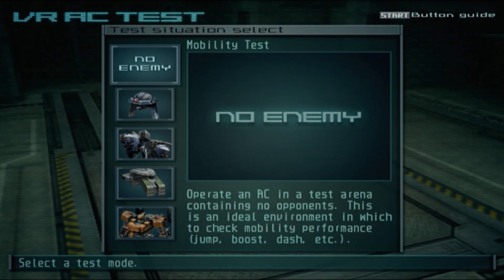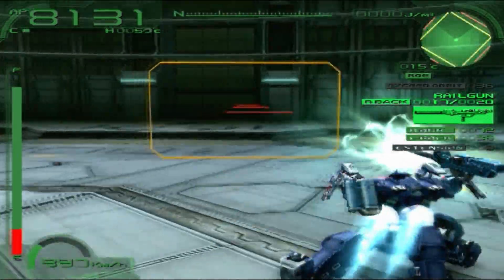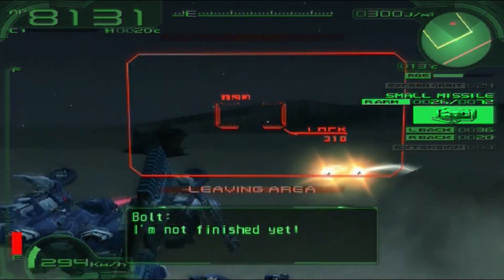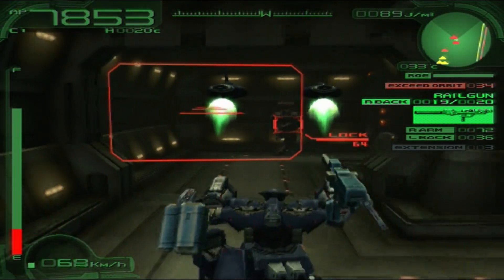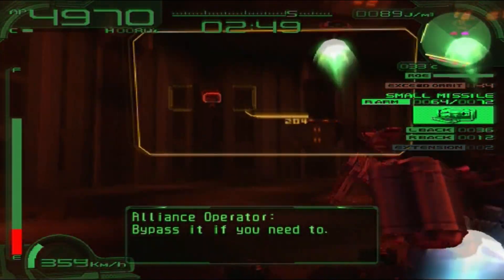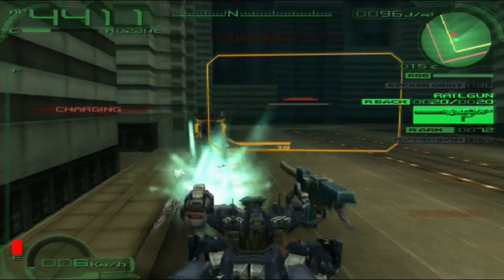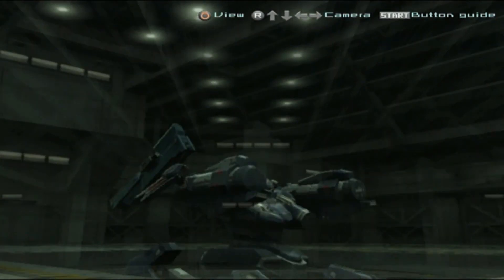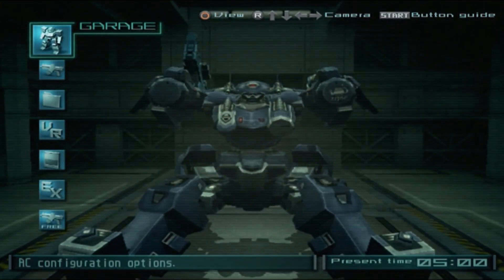RACKET : Your AC in Last Raven Ep59